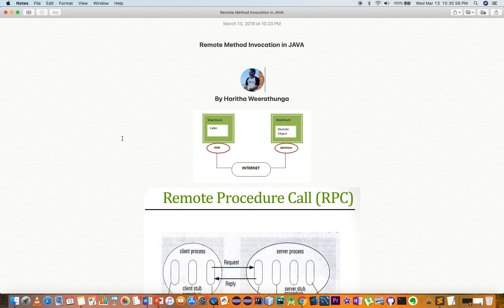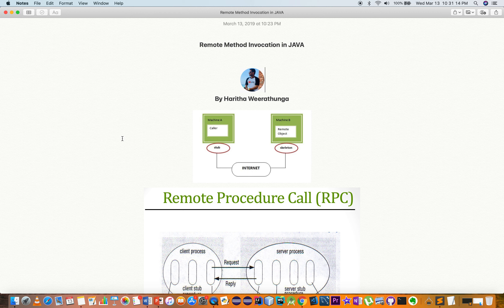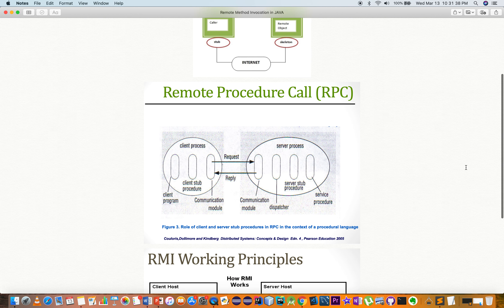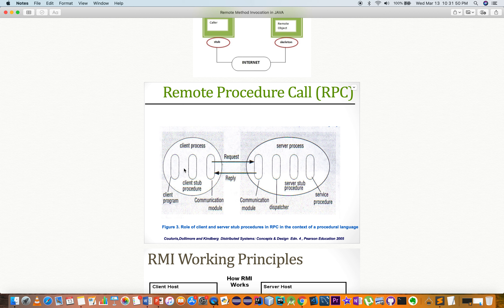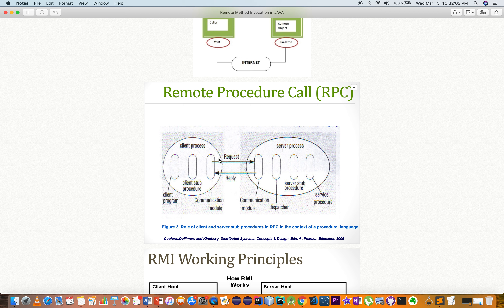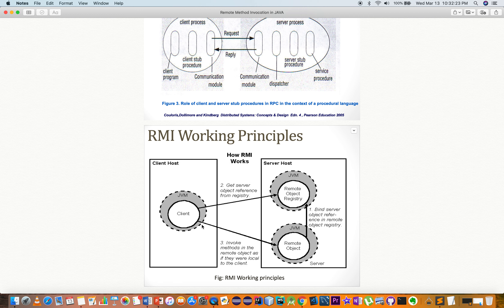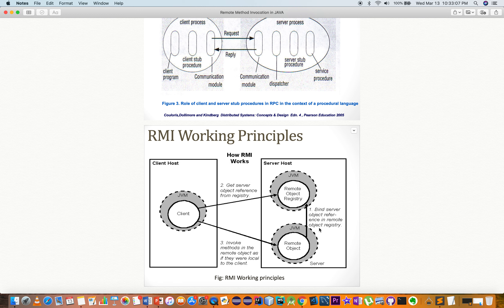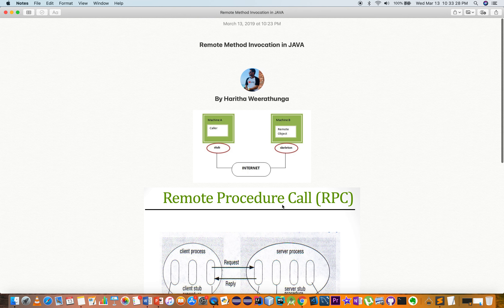Remote Method Invocation in Sinhala Part 1 - Introduction